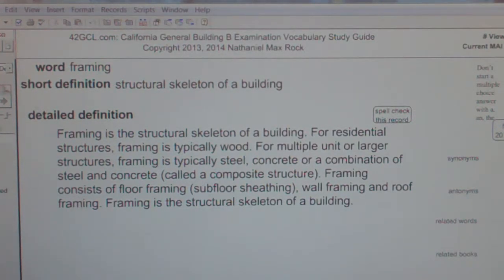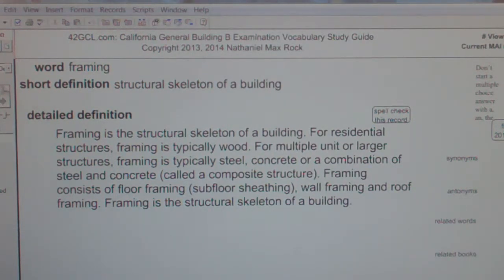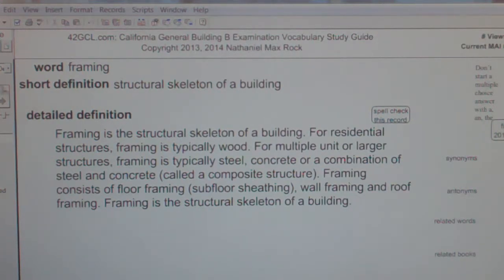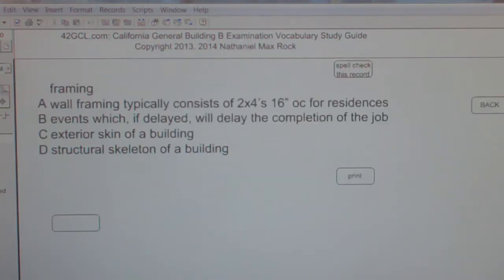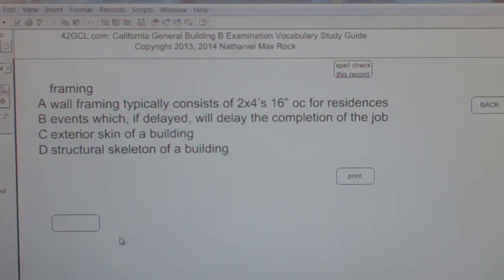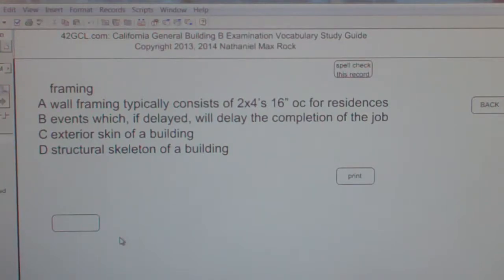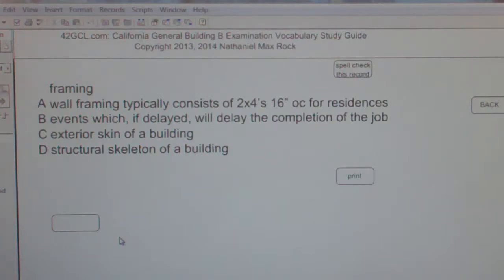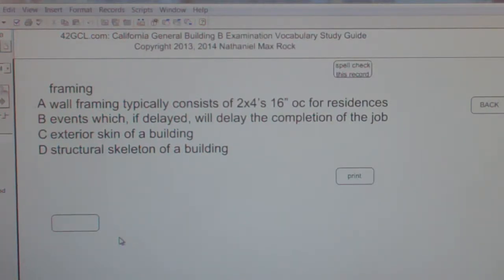framing GCE42.com General Contractors B Building Exam Top Words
Instructions:
1. Go to GCE42.com for playlists (there are several)
2. Don't Waste Your Time -- View videos of words you DO NOT ALREADY KNOW
3. Continue to view words until you know them by heart
4. Use Multiple Choice Question to help embed word in your memory

framing

Framing is the structural skeleton of a building. For residential structures, framing is typically wood. For multiple unit or larger structures, framing is typically steel, concrete or a combination of steel and concrete (called a composite structure). Framing consists of floor framing (subfloor sheathing), wall framing and roof framing. Framing is the structural skeleton of a building.

framing
A wall framing typically consists of 2x4's 16" oc for residences
B events which, if delayed, will delay the completion of the job
C exterior skin of a building
D structural skeleton of a building